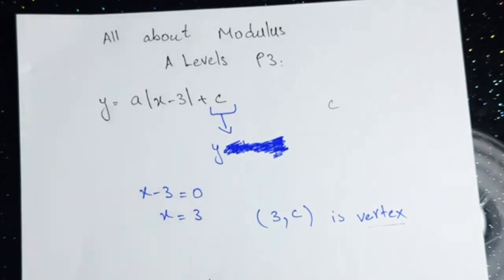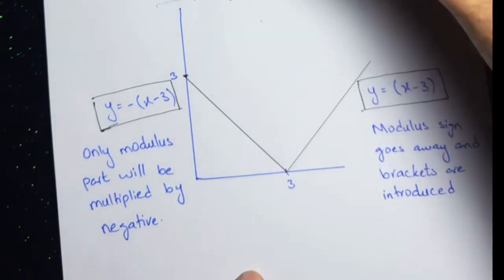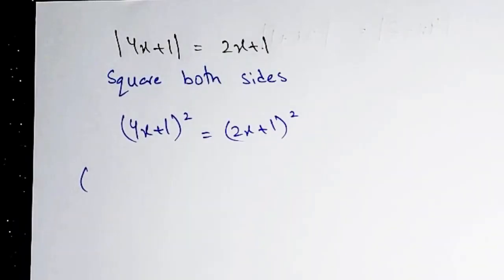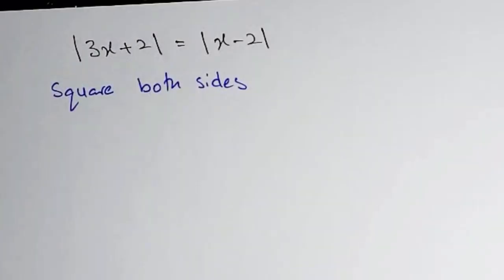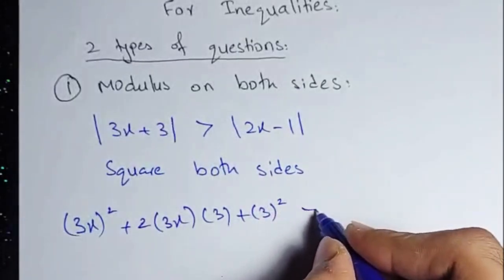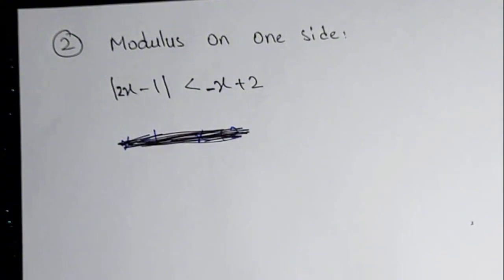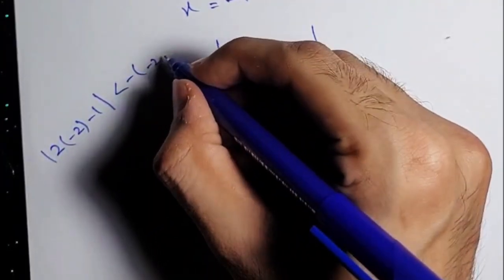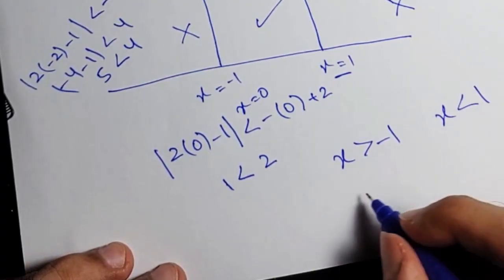MODULUS complete concept with All Exam type Questions| A levels P3 Maths 9709| Pure Maths With Ahmad